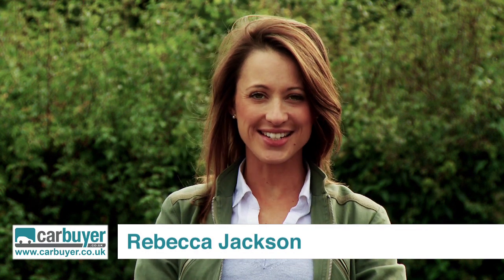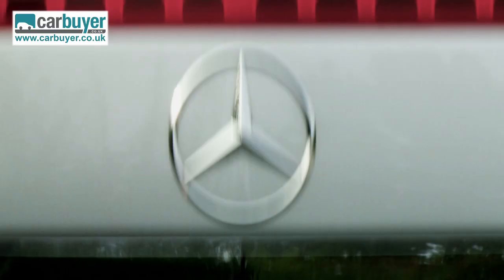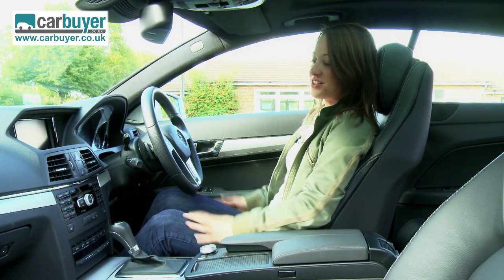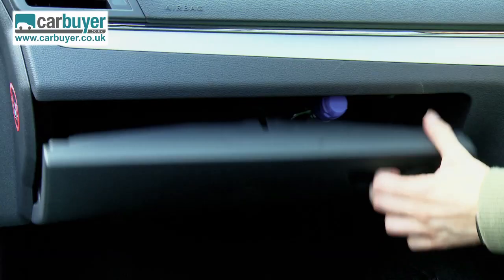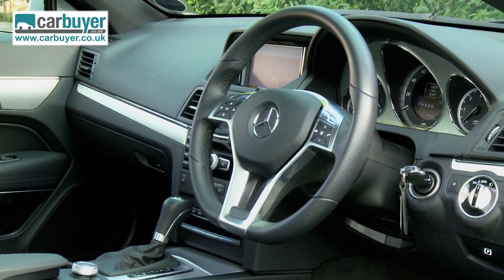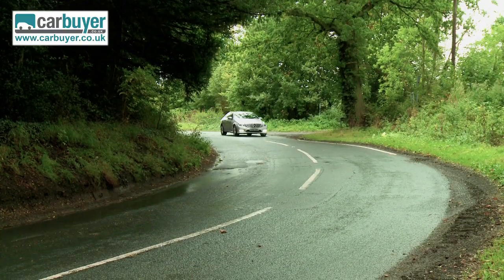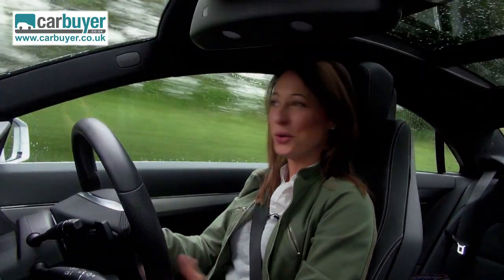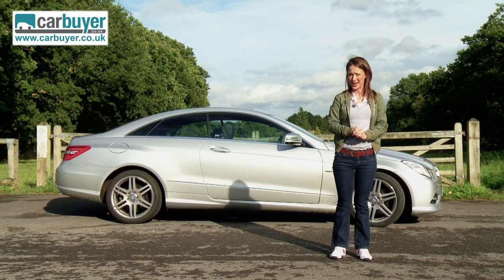Mercedes E-Class coupe (2009-2013) review - CarBuyer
The E-Class Coupe replaced the CLK in 2009, the change in name signifying a slight increase in size for Mercedes' stylish two-door model. Style is important in the coupe marketplace and the E-Class Coupe delivers, with the sharp edges, quad headlamps and a sweeping roofline creating a dramatic shape. It's quite practical too, with a large boot and useable rear seats. A wide choice of engines and two trim levels mean there's an E-Class Coupé for almost all tastes, although surprisingly there's no high-performance AMG flagship.